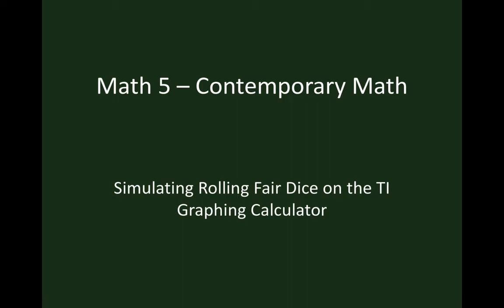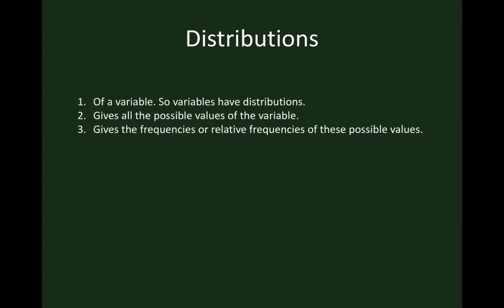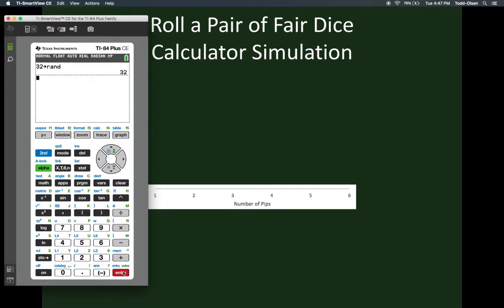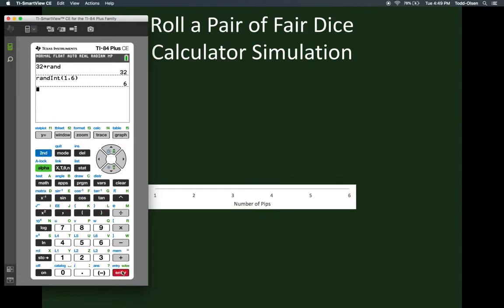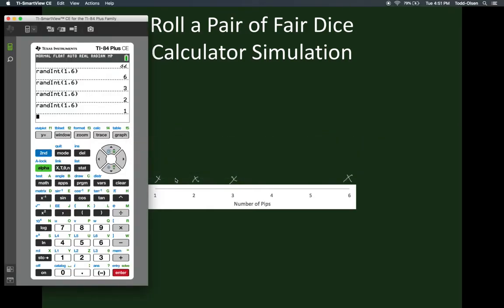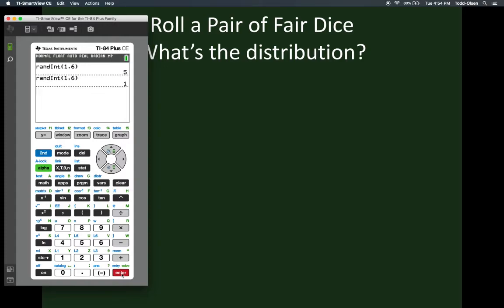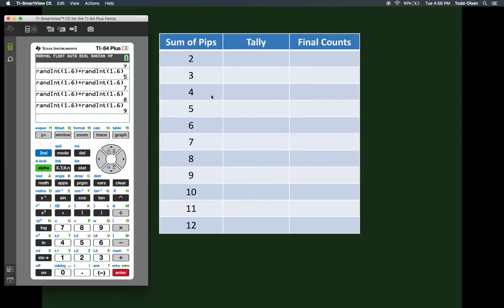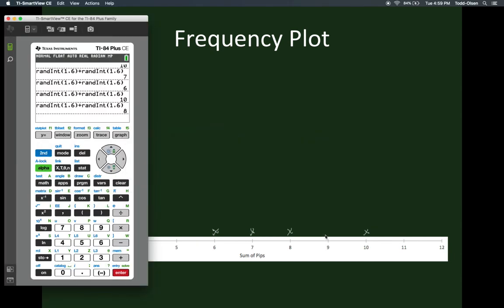Rolling Dice on the TI Graphing Calculator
This video describes a method for using a pseudo random number generator, "randomint(".